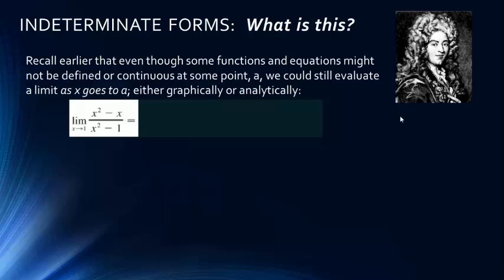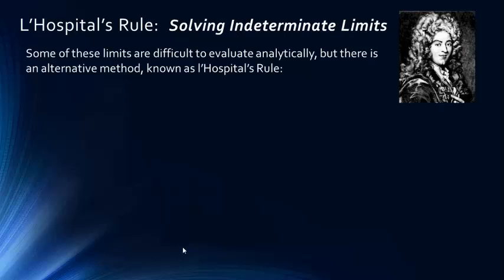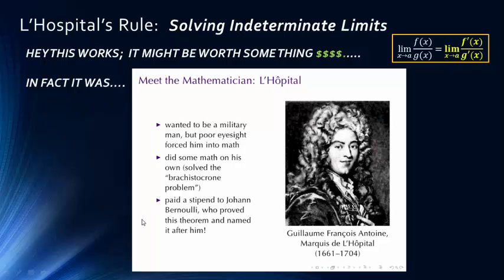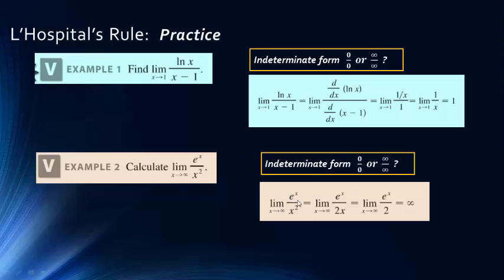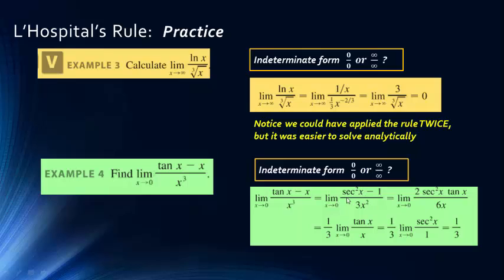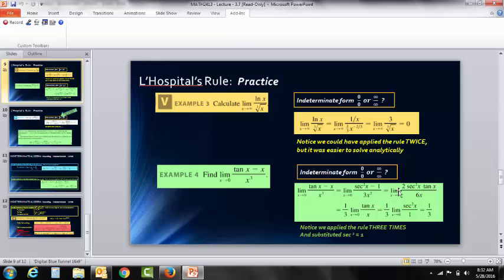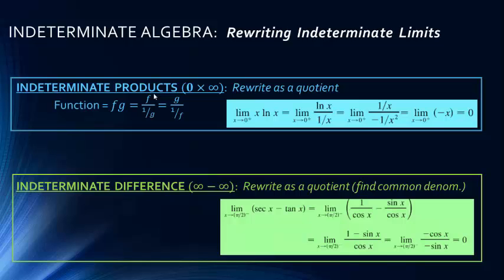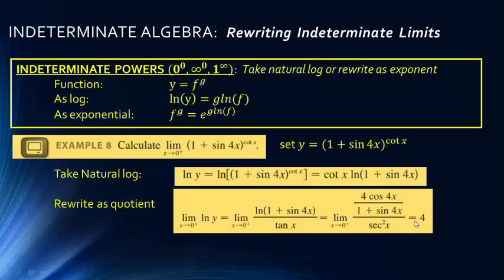Math2413 Lecture 3 7 L'Hospital's Rule